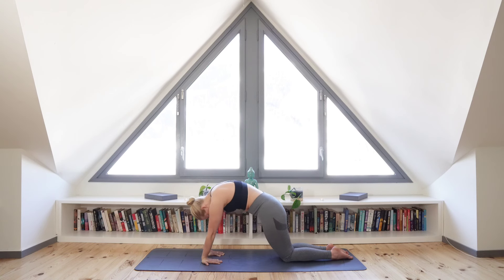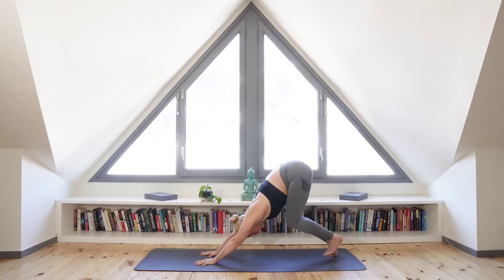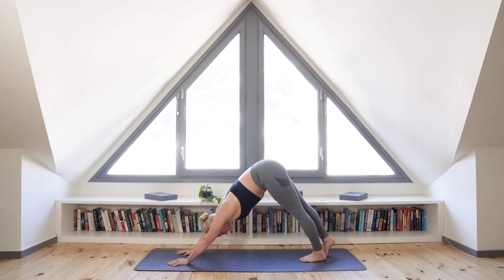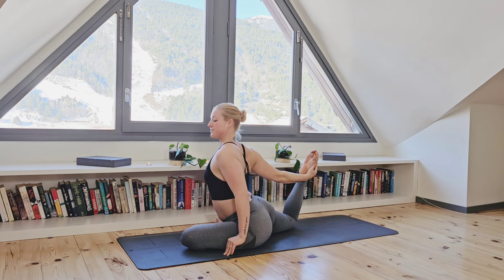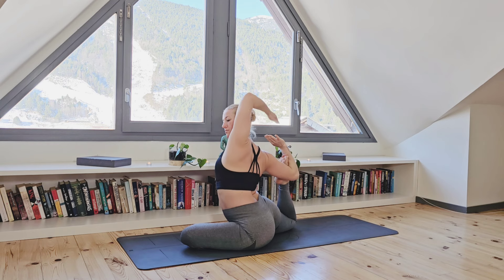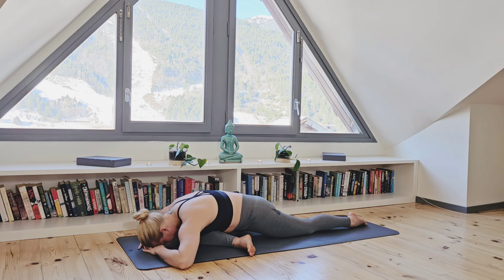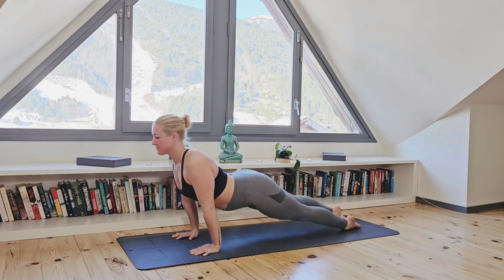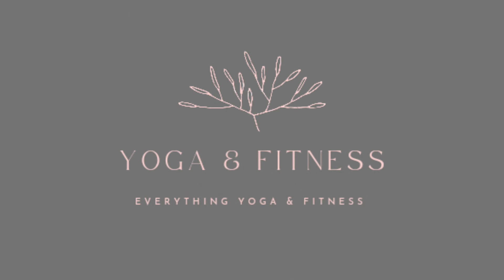DAY 3 | Morning Rituals | Sculpting Yoga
Welcome to Day 3 of the retreat! 🌞

In today's session, we're starting the day with a calming yet energizing Morning Yoga Flow, designed to awaken your body and set a positive tone for the day.
This 20-minute practice is perfect for all levels and focuses on mindful movement, deep stretches, and breathwork to increase flexibility, boost energy, and center your mind.

Through breath-work, guided meditation and movement we will explore the needs of our bodies, opening up, stretching, and most importantly letting go of what no longer serves us so we can welcome the day ahead armed with a better headspace.

Whether you're a beginner or a seasoned yogi, this flow will help you cultivate inner peace, improve focus, and kickstart your day with intention.

Roll out your mat, take a deep breath, and let’s flow together.
Namaste! 🙏